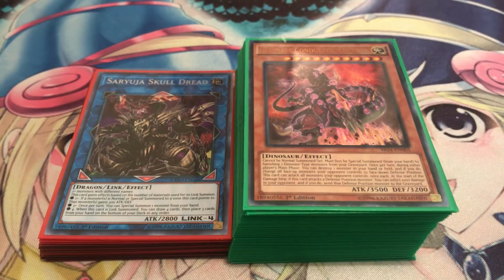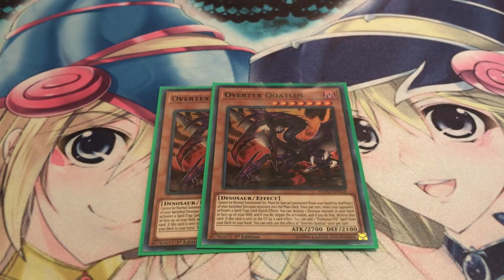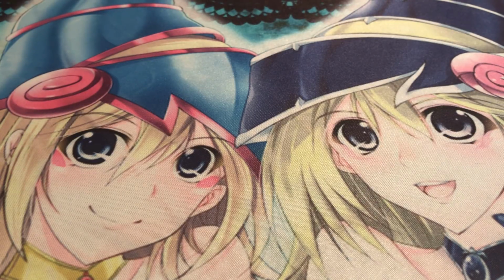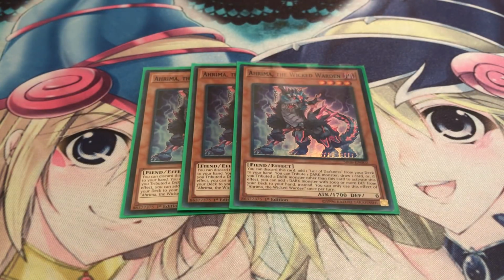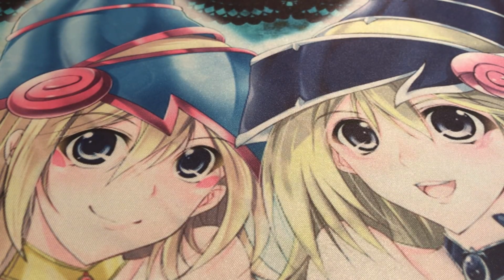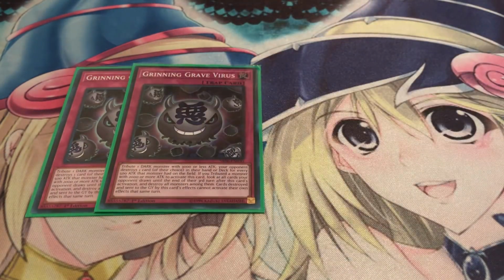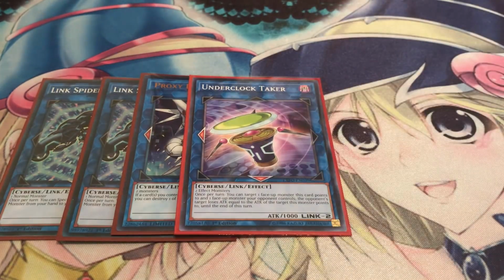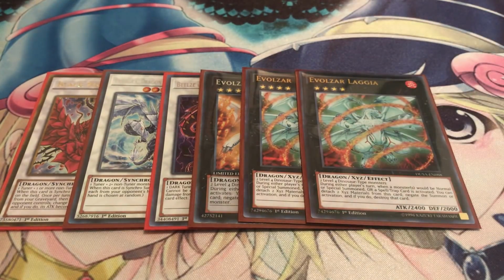Lair of Darkness Dinosaur Deck Profile UPDATE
Here's an update on my dark lair dino deck with improvements, more consistency, and above all more fun to play. I'll be doing other variations of Lair of Darkness decks in the future that I think you all will enjoy.